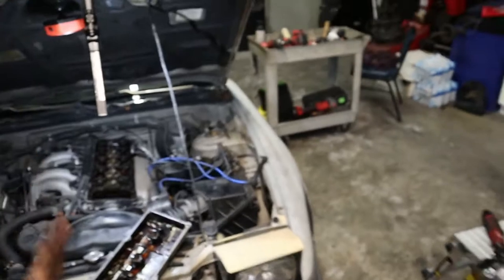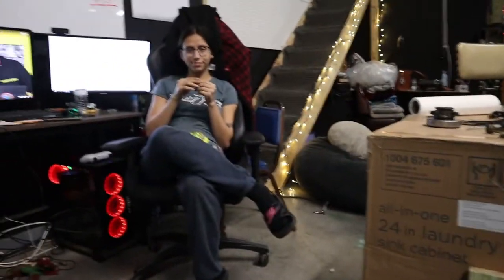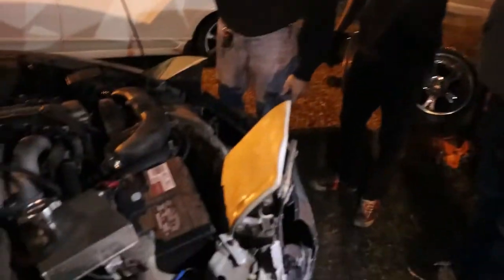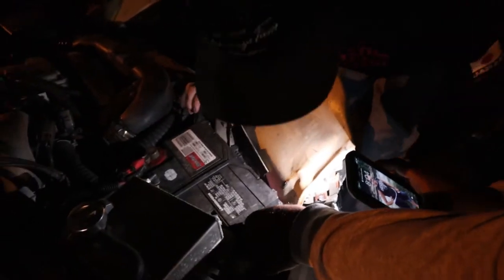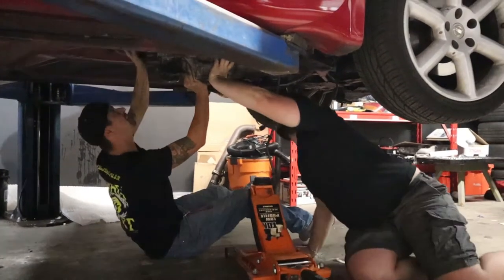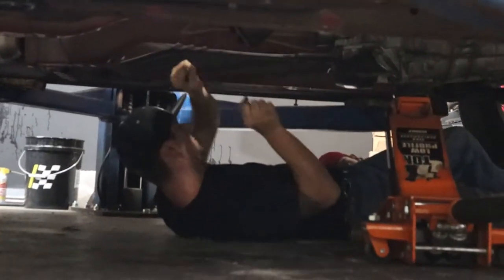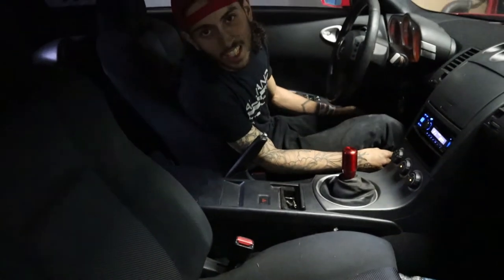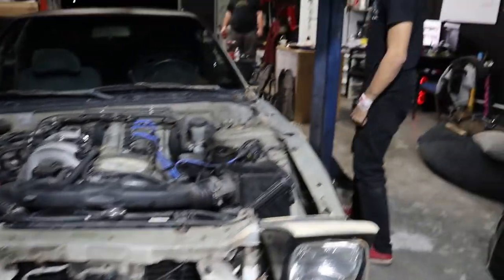I Crashed The 240sx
RR
I Broke the 240. fixed the 350z though.

- This is the start of my automotive "lifestyle" on YouTube. Literally giving it everything I got. I will be documenting my experience almost daily with Fast Cars, Engine Builds, Hard Times, & Loved ones. You will see it all. Please, Enjoy The Experience.